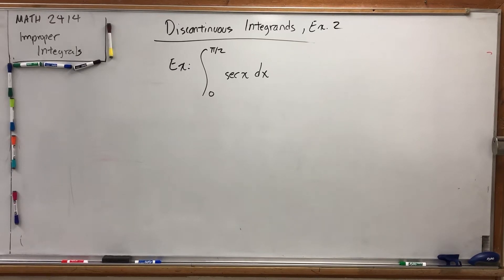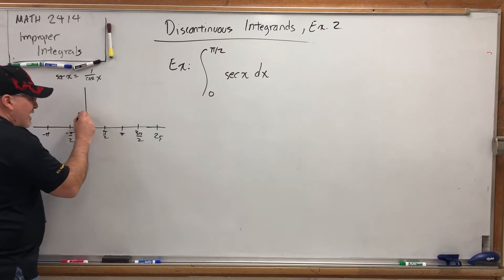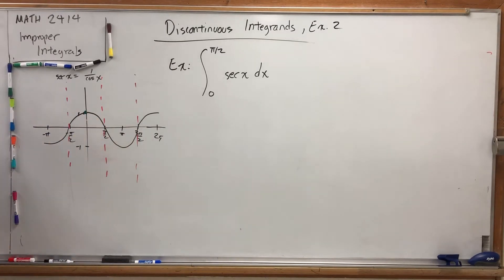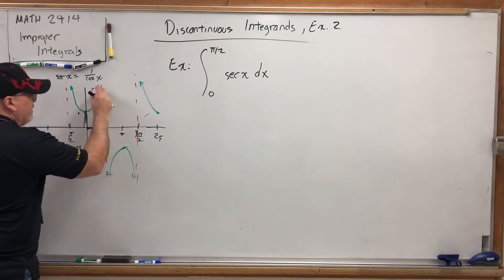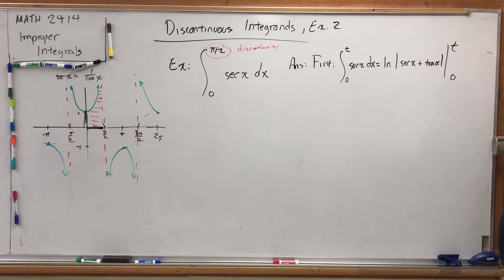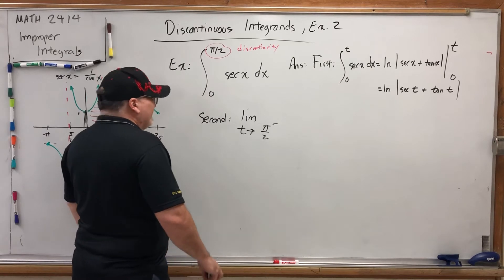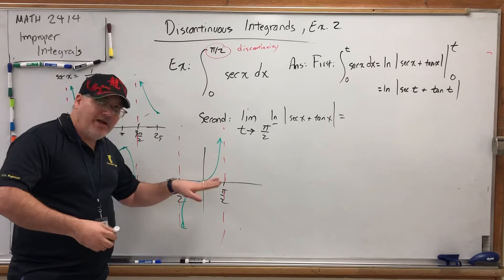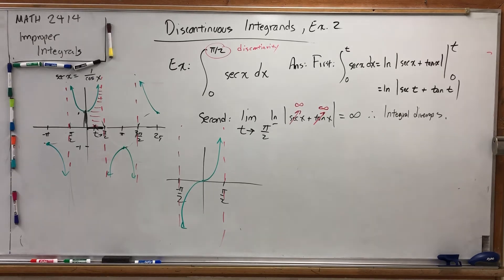MATH 2414 - Improper Integrals (11): Discontinuous Integrands, Ex. 2